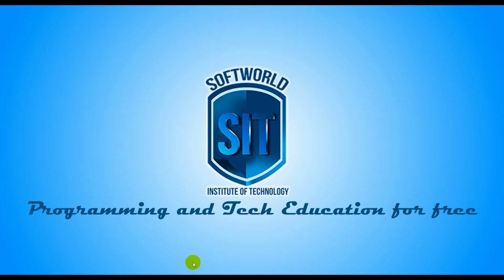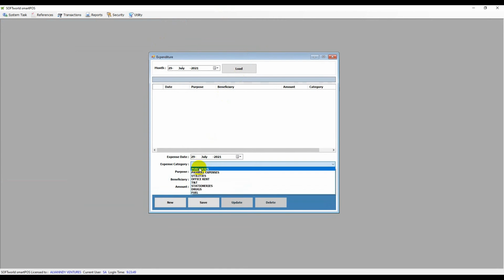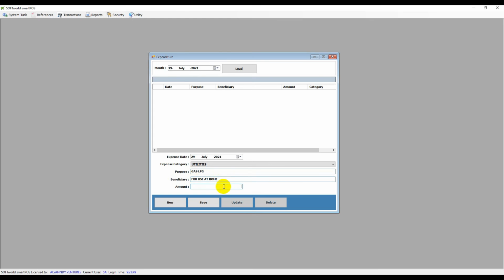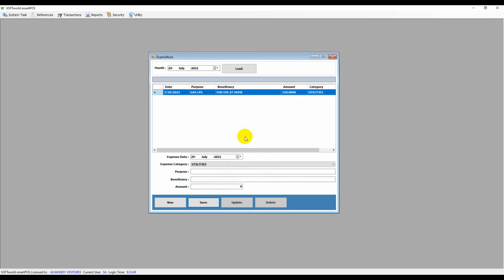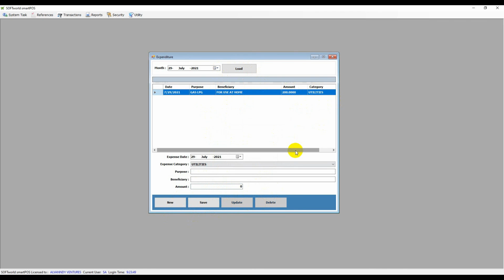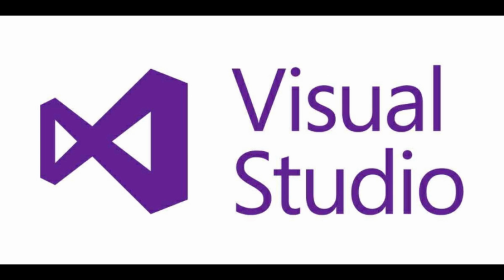c# dot net for an absolute beginner | Intro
In this series of tutorials, i would be introducing you to C# dot net, and at the we would develop a fully functioning app called The expense tracker.
We would learn learn many concepts in C# and little bit of Ms SQL Server.

Please Join me on this journey and you will not regret it.